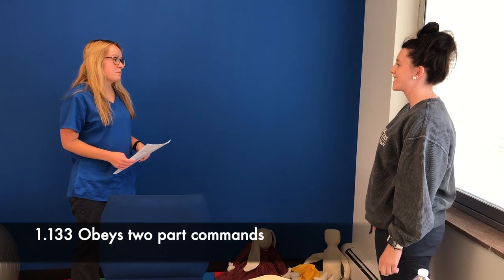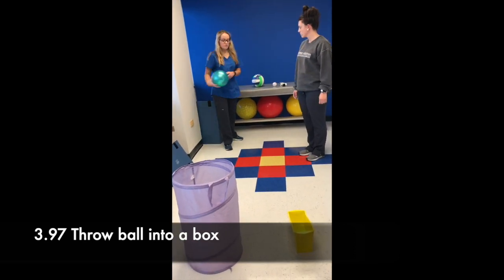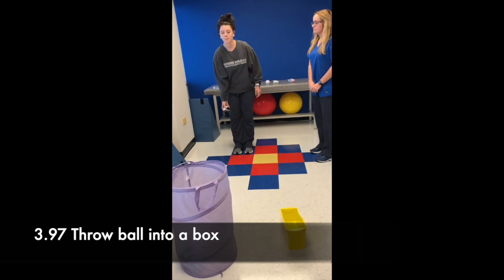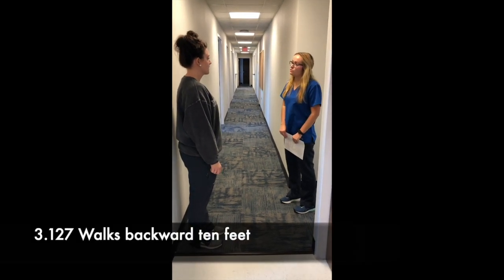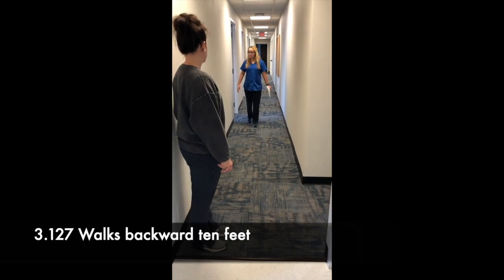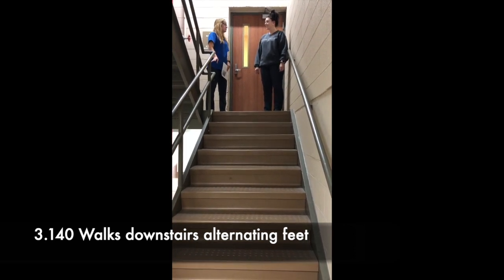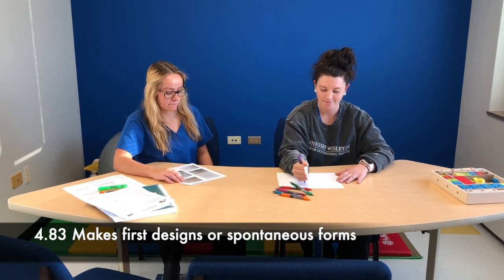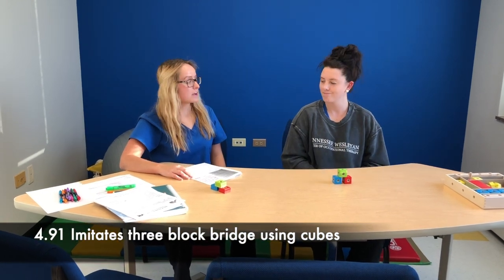Hawaii Early Learning Profile (Birth - 3 years)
OT 502 Case-Based Literature Review